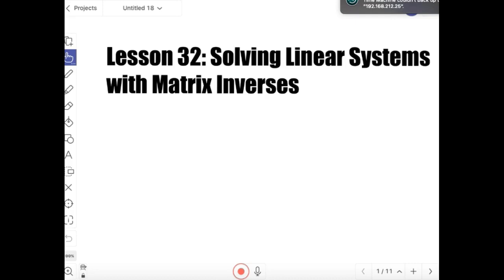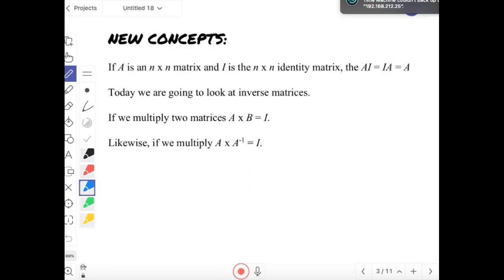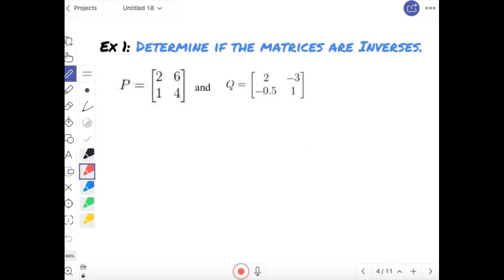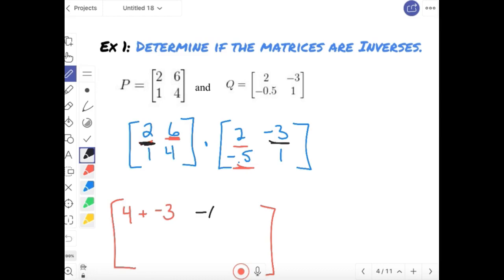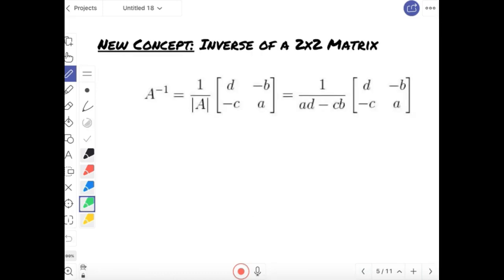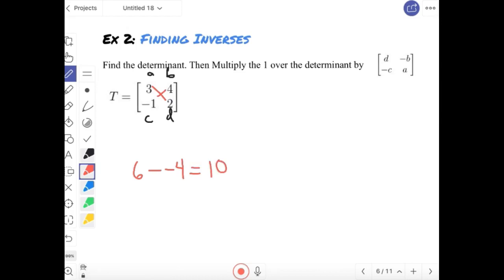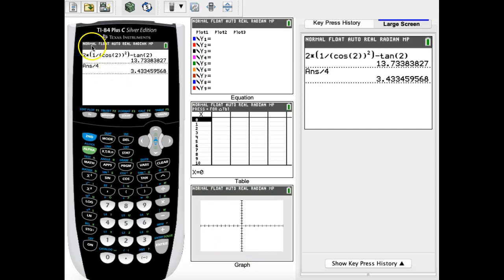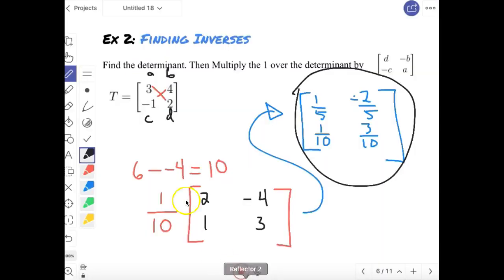Lesson 32 Part 1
Finding Inverses of Matrices